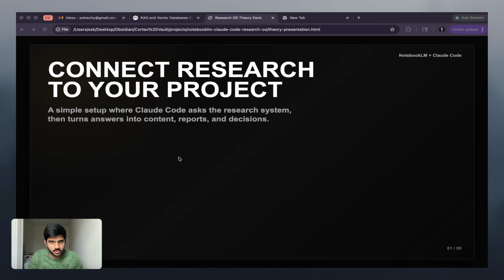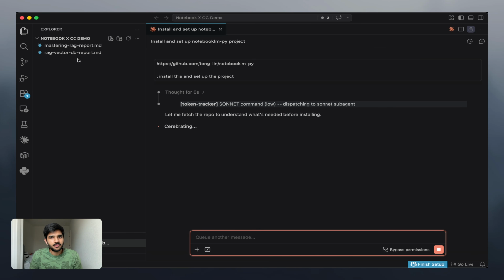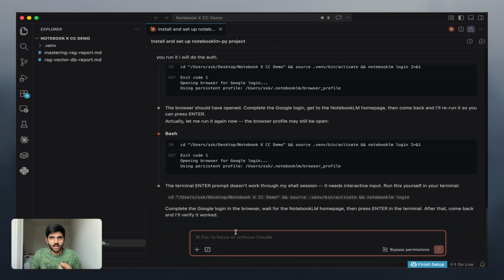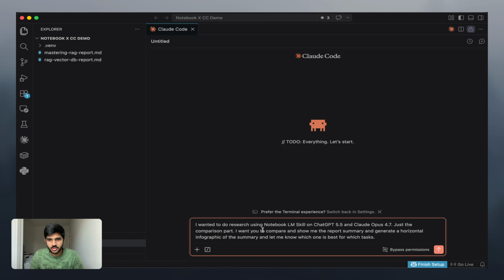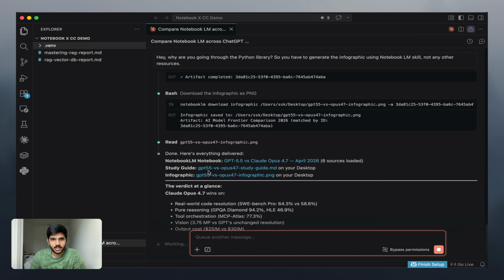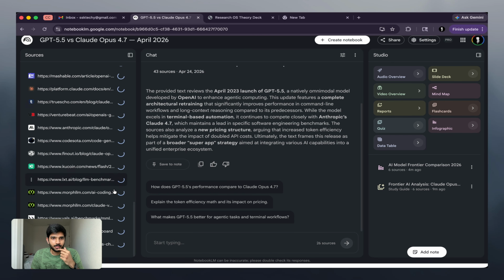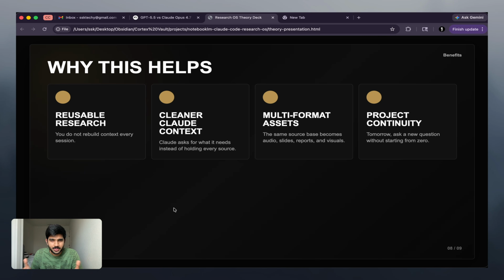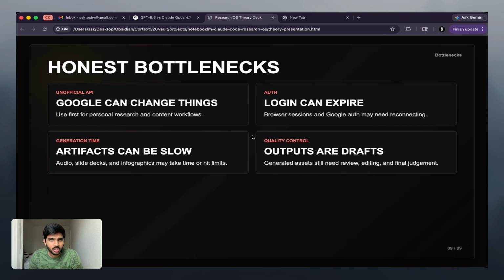Claude Code + NotebookLM = RESEARCH CHEAT CODE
Ready to automate your business?

In this video, I’ll show you how to connect NotebookLM with Claude Code to build a workflow that turns raw research into usable outputs automatically.

Once connected, Claude Code can:

pull from your NotebookLM sources
generate structured reports
create slide outlines
produce podcast-style summaries
and turn everything into a clean content pack

I’ll walk through:

the exact setup process step by step
how the integration works in practice
a full live demo using real research
the key benefits of this workflow
and the bottlenecks you need to know before using it

If you want to go from notes → finished content without manual organization or copy-paste, this system is one of the most practical setups right now.